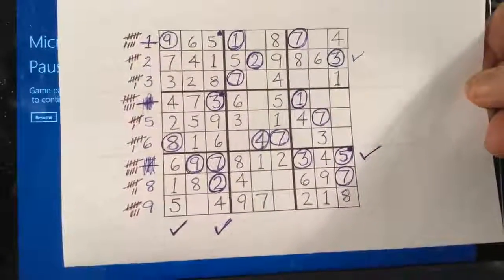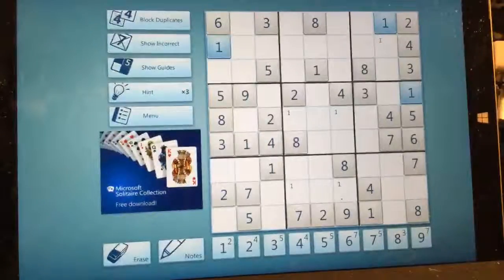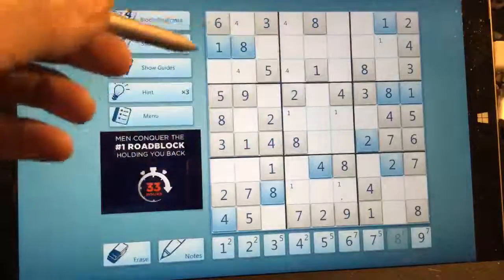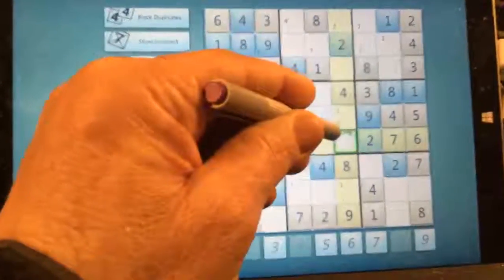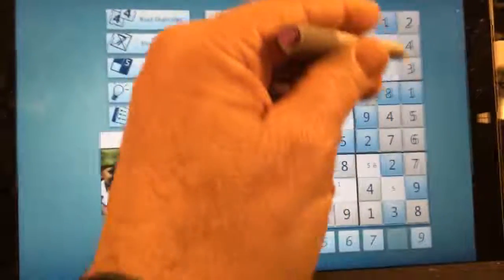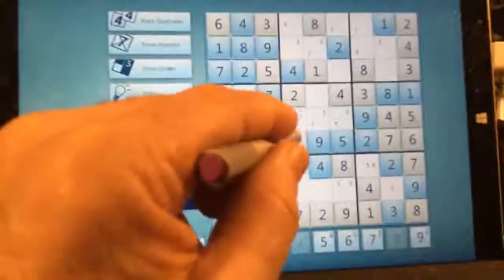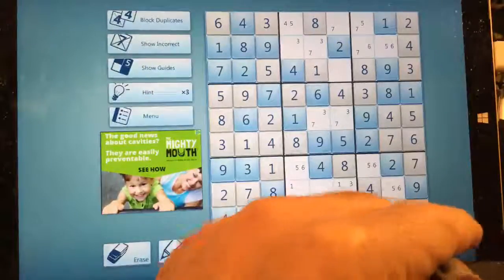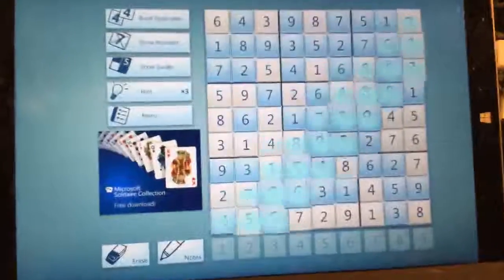LEARN!NG suDOku - suDOku Medium WEDNESDAY - Find & PUNCH The BELL - coachETCH L!ve Stream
Get It? - GET IT!

BUY suDOku Puzzle BOOKs

---Amazon.ca (CANADA)

Amazon.com (US)

BUY Standing/Sitting DESKs...

---Amazon.ca (CANADA)

Amazon.com (US)

coachETCH L!ve Stream - LEARN!NG suDOku - Medium WEDNESDAY - 2017--03_15-|-W-15Mar - Find & PUNCH The BELL - coachETCH L!ve Stream

coachETCH L!ve Stream - suDOku - ABOUT EVERY DAY - Find & MASH The BELL

SUDOKU has nothing to do with math. It is 100% a puzzle based on LOGiC.
Therefore folks that say, "I don't like SUDOKU because I hate math," are being
illogical,... No? In-other-words, you can still hate math AND LOVE SUDOKU!

Versus the numbers one-through-nine, a SUDOKU puzzle could be just as easily
made up of the letters P-through-X. The P (or the X, for that matter) would replace
the number 1. The Q (or the W, for that matter) would replace the number 2.
The R would replace the number 3. And so-on. On your own blank SUKOKU matrix,
try making the conversion some time, and then complete/solve the puzzle. ANYWAY,...

SIMPLE SUDOKU RULES:
Complete the matrix by placing the numbers 1 to 9
in the empty CELLS so that each ROW, each COLUMN,
and each 3x3 BOX contains the same number only ONCE.

Most Valuable T!P: NEVER GUESS!... NEVER!
If you do that, You're being illogical!

CELL = ea. of the 81- squares making-up the 9-cell x 9-cell SUDOKU matrix
ROW = left-to-right; side-to-side; right-to-left; ea. of the 9- LATERAL, 9-cell groupings
COLUMN = bottom-to-top; up-and-down; top-to-bottom; ea. of the 9- VETICAL, 9-cell groupings
BOX = ea. of the 9- 3-Cell x 3-Cell MATRRICES w/in the SUDOKU matrix.

To call attention to any specific cell, first identify the BOX:

Center BOX
Top (Mid-) BOX
Bottom (Mid-) BOX
Left (Mid-) BOX
Right (Mid-) BOX
Top Left (Corner-) BOX
Bottom Right (Corner-) BOX
Top Right (Corner-) BOX
Bottom Left (Corner) BOX

Once the attention is drawn to the correct BOX,
use the same format to call attention to the specific CELL.
(As maybe in chess, initials can be used efficiently to express
a specific location on the Sudoku matrix. Examples in parenthesis.)
Some examples:

Are you at the Center BOX?
Now the Bottom Left CELL
(CB-/-BLC)

Do you see the Bottom Right BOX?
OK, the Top CELL
(BLB-/-TC)

For purposes of identifying  3 contiguous BOXES:
Top-, Middle-, or Bottom-ROW;
Left-, Middle-, or Right-COLUMN;
Then, w/In Those areas, Top-, Middle-, or Bottom-ROW of CELLS;
Or, any of the three COLUMNs, Left-, Middle-, or Right-COLUMN of CELLS.

Employing this system eliminates redundancy.